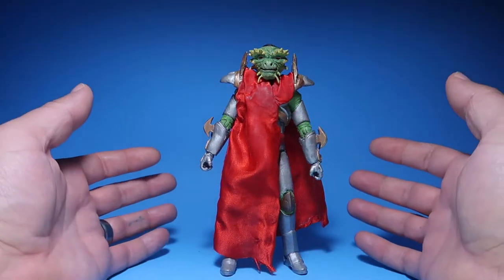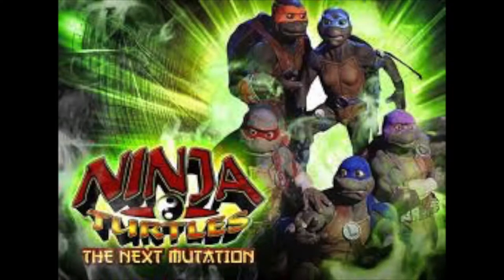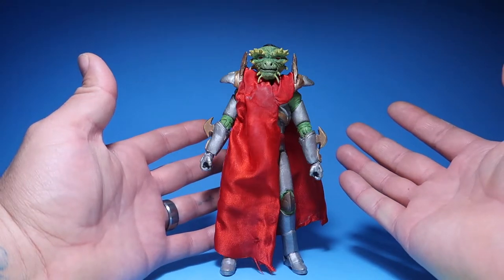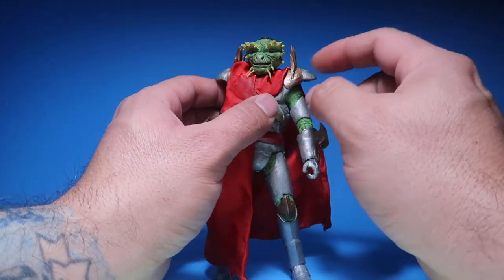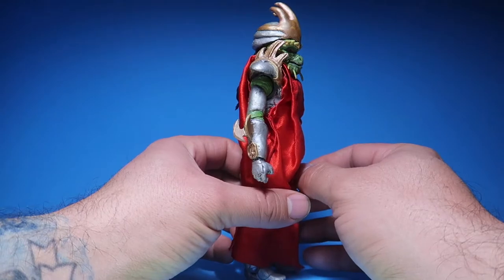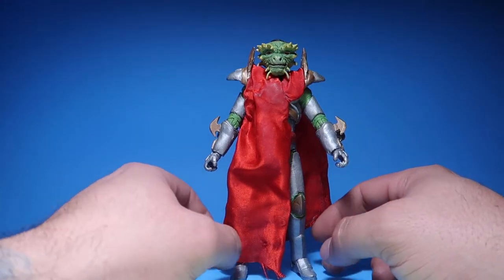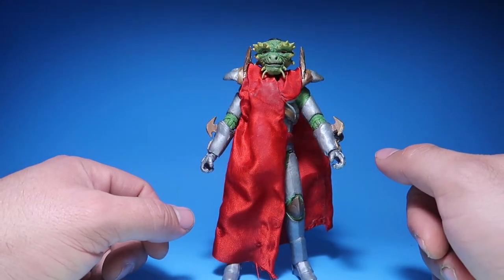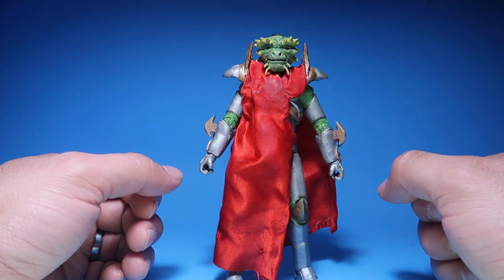Teenage Mutant Ninja Turtles the next mutation Lord Dragon Review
Hello everyone! Welcome to a new episode of Rick Creating. For today's entertainment... I have another custom figure made for a very good client of mine. It is Lord Dragon from the teenage mutant ninja turtles the next mutation. Enjoy